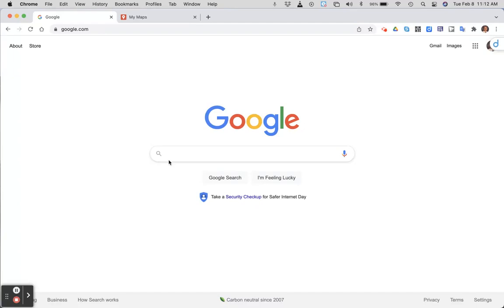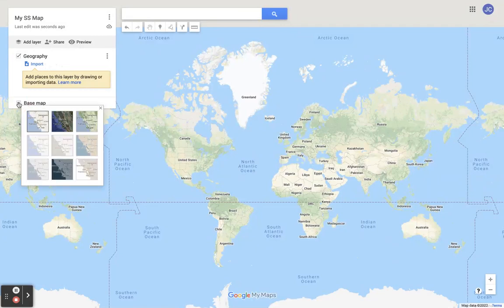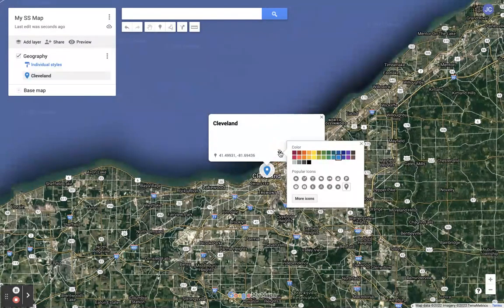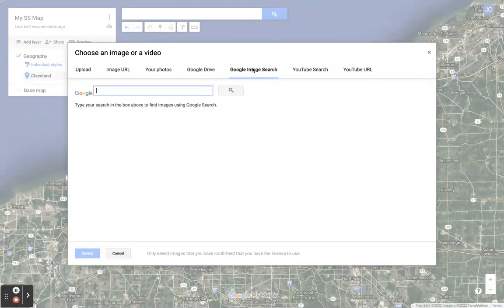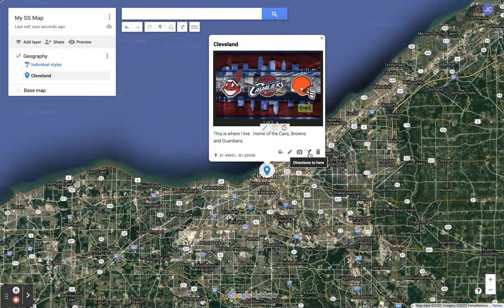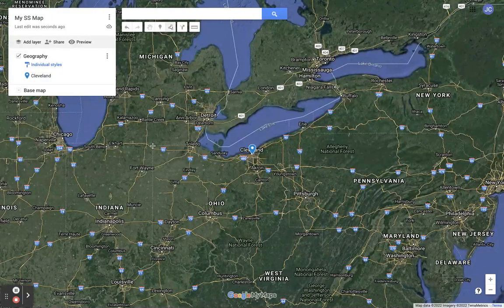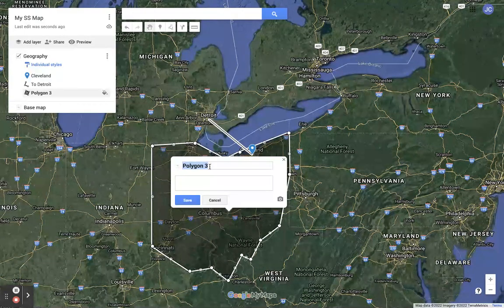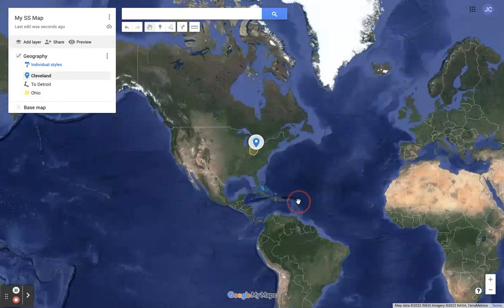My Maps Tutorial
An overview and how-to of Google's My Maps